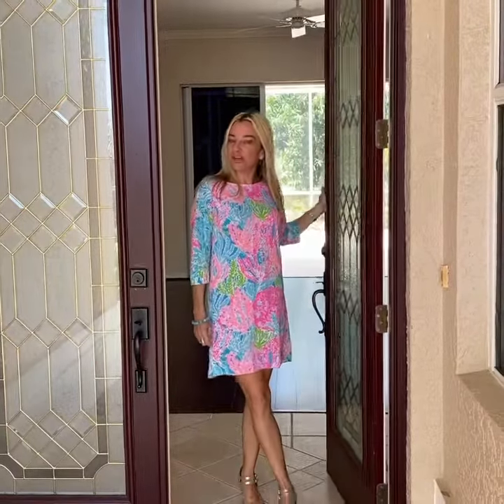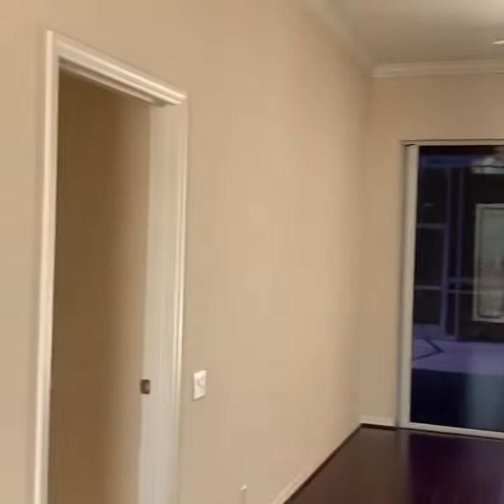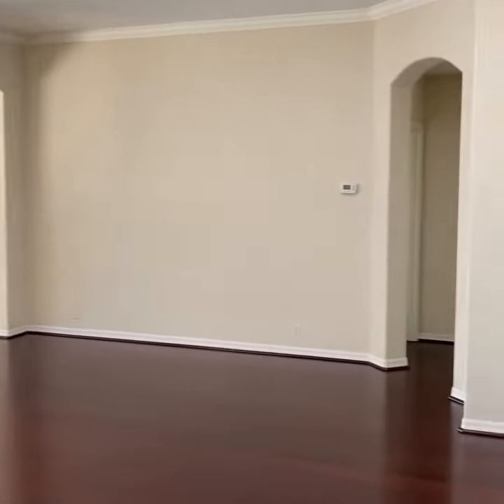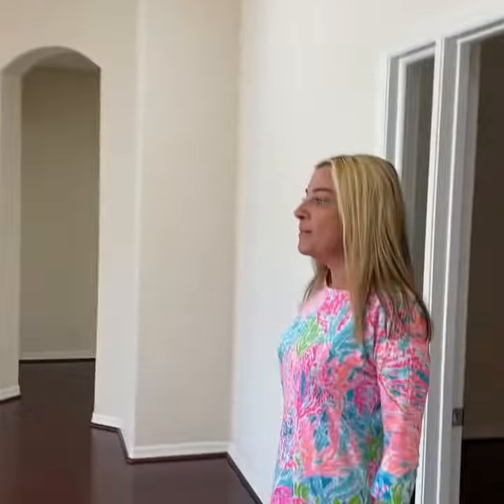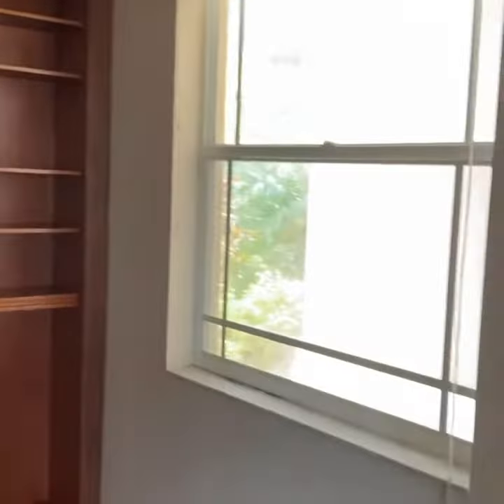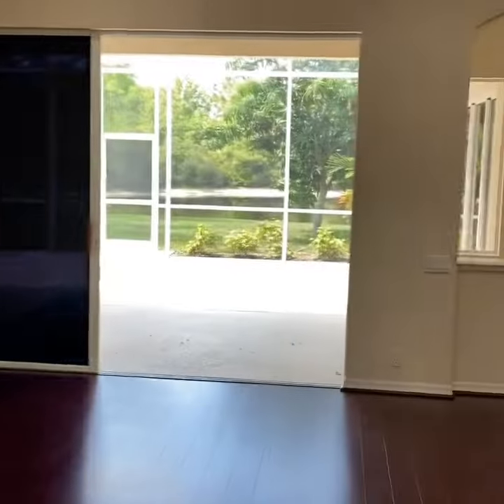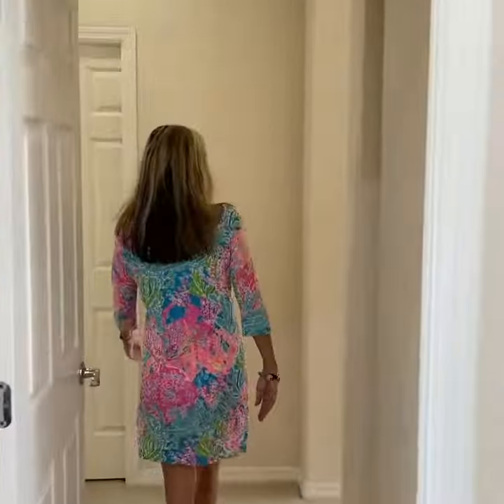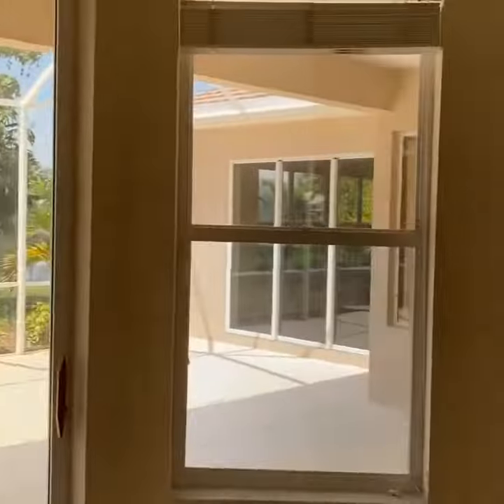8432 Misty Morning Court, Edgewater, Lakewood Ranch for sale